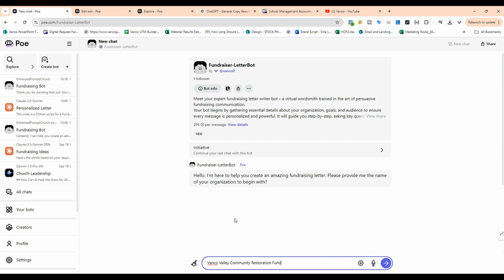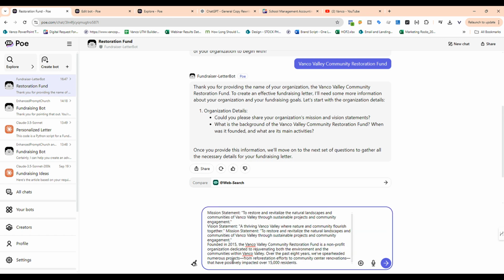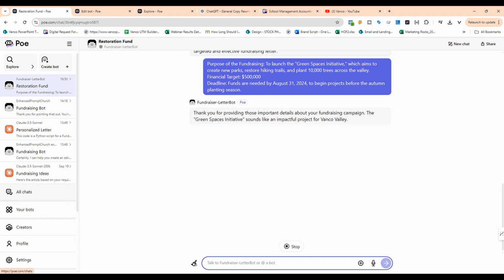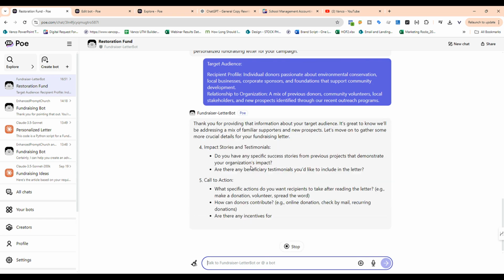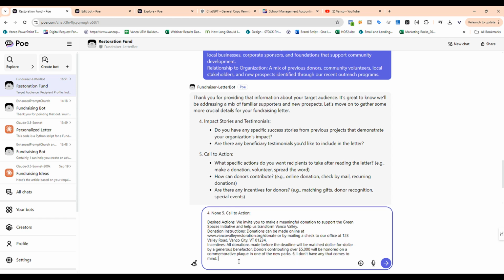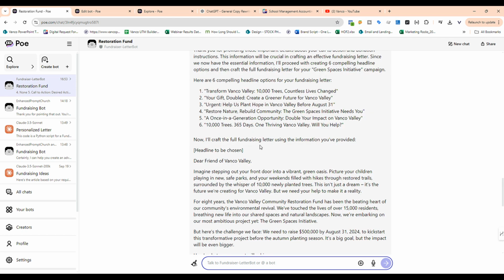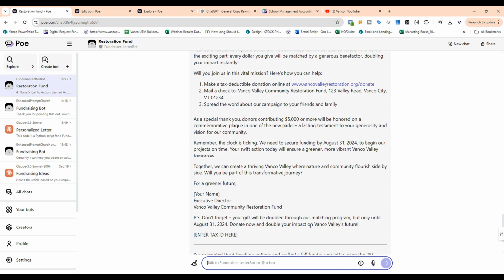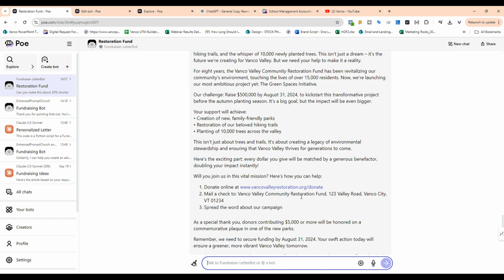FREE Tool Writes Fundraising Letters That Motivate Donors in Minutes!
Struggling to write compelling fundraising letters? Say goodbye to writer's block! In this video, we reveal a FREE AI tool that crafts persuasive nonprofit fundraising letters in just minutes – no writing skills required!

🚀 Discover how to:
• Generate attention-grabbing headlines that inspire action
• Create personalized, powerful fundraising messages effortlessly
• Save time and resources while boosting donor engagement

Watch as we demonstrate how to use the tool step-by-step, inputting key details about your organization, fundraising goals, and target audience. See the AI in action as it produces a professional, compelling fundraising letter tailored to your cause.

🎁 FREE BONUS: Download our Fundraising Kit with 100+ tools and templates to supercharge your fundraising efforts!

Timestamps:
00:00 Intro
00:14 How to Access the Free Tool
01:01 How to Use the Free Tool
06:47 How to Get 100+ Free Fundraising Tools